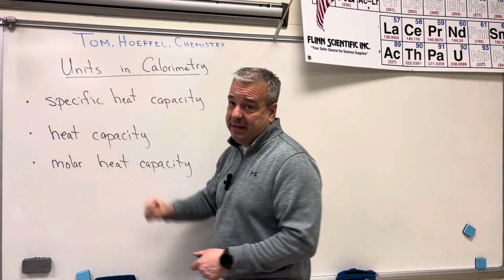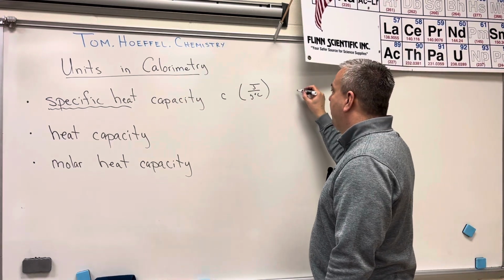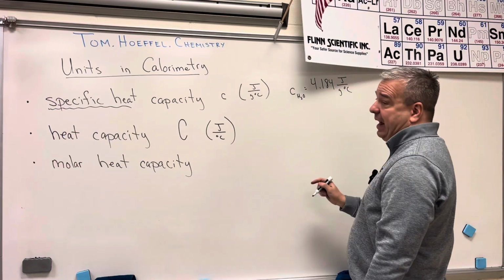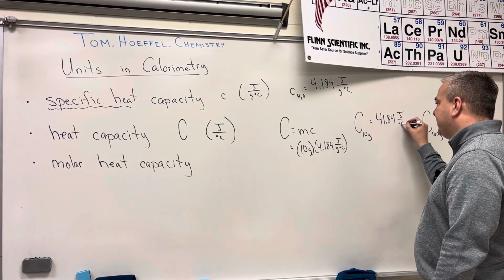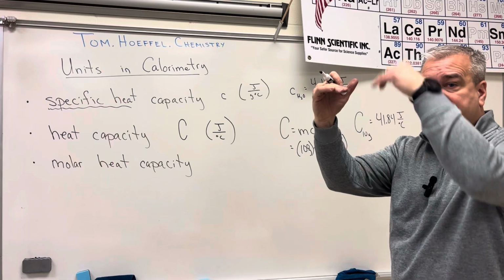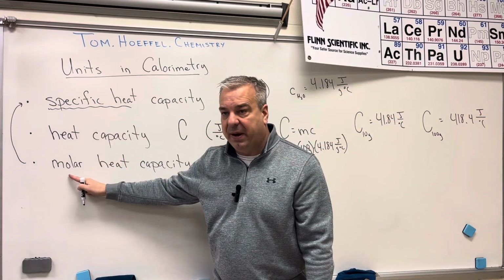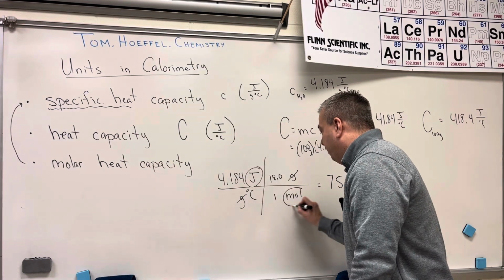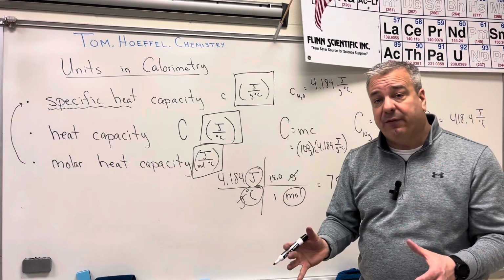Specific heat vs heat capacity vs molar heat capacity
Lesson 79.  This video discusses three vocabulary words that many new chemistry students have trouble differentiating (specific heat, heat capacity, and molar heat capacity).  It also discusses the difference in the units for these three variables.

Lesson 74: Combustion of methane gas demonstration
Lesson 75: Introduction to Thermodynamics
Lesson 76: How to calculate the enthalpy change of a chemical reaction
Lesson 77: Enthalpy practice problems to become a chemistry pro
Lesson 78: Introduction to calorimetry and the specific heat equation
Lesson 79: Specific heat vs heat capacity vs molar heat capacity
Lesson 82: Coffee Cup Calorimetry
Lesson 83: Bomb Calorimetry in Chemistry
Lesson 84: Heat of formation equations
Lesson 85: Introduction to Hess’s Law
Lesson 86: Hess’s Law Practice Problem
Lesson 87: Heating curve, heat of fusion, and heat of vaporization
Lesson 88: Introduction to Entropy
Lesson 91: The Three Laws of Thermodynamics
Lesson 92: Gibbs Free Energy
Lesson 93: Gibbs Free Energy Practice Problem